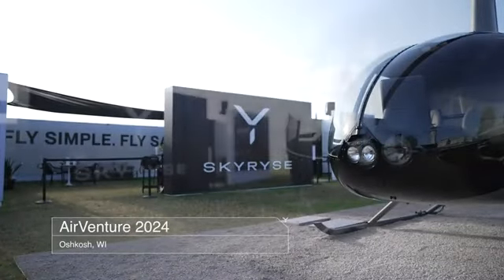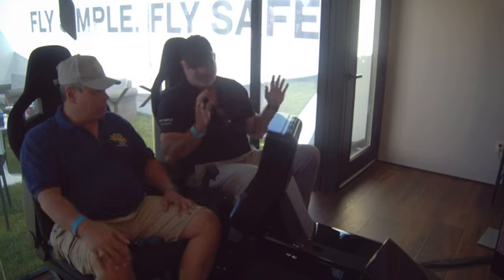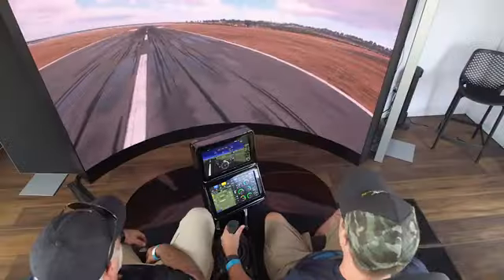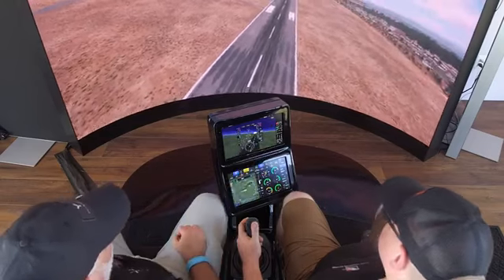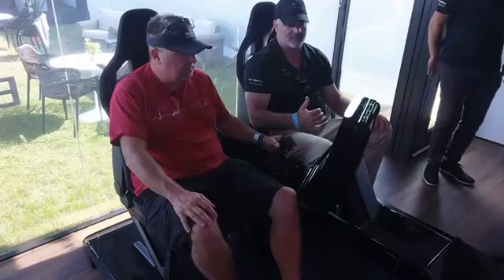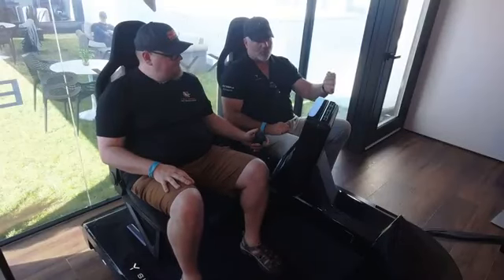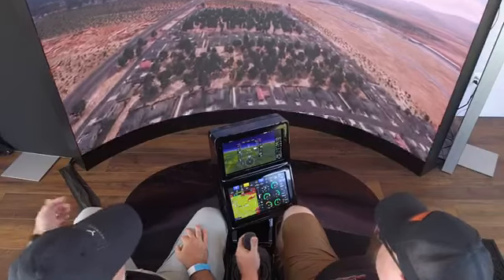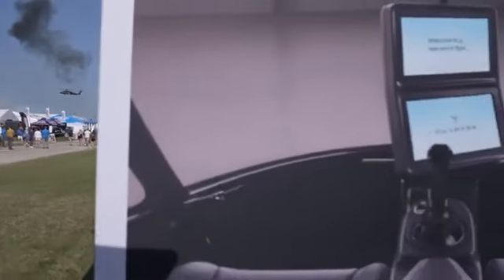Skyryse One: O Futuro da Pilotagem de Helicópteros com Automação Avançada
A aviação está entrando em uma nova era de pilotagem, e o Skyryse One é o exemplo perfeito dessa revolução. Desenvolvido pela Skyryse, uma empresa fundada em 2016 e especializada em sistemas de controle automatizados para helicópteros, o Skyryse One promete tornar o voo mais simples, seguro e acessível para um público mais amplo. Baseado em um helicóptero Robinson R66 com motor Rolls Royce, este modelo inovador oferece um sistema de pilotagem assistida que pode redefinir o futuro da aviação.

A Inovação do Skyryse One
Embora a automação seja amplamente utilizada em aviões comerciais, ela ainda é uma novidade no campo dos helicópteros. O Skyryse One foi projetado para mudar essa realidade. Equipado com o sistema de controle SkyOS, o helicóptero é projetado para simplificar drasticamente a experiência de voo.

Ao contrário dos helicópteros tradicionais, que exigem múltiplos controles manuais complexos, o Skyryse One pode ser controlado com um único braço, utilizando uma tela sensível ao toque no centro do cockpit. Essa tela permite que o piloto controle funções essenciais, como partida do motor, decolagem e até mesmo voos automatizados, com apenas alguns toques.

Sistema de Pilotagem Automatizado: O SkyOS
O principal diferencial do Skyryse One é o seu sistema de controle automatizado SkyOS. Utilizando tecnologia fly-by-wire, que converte os comandos do piloto em sinais eletrônicos, o SkyOS mantém o helicóptero estável e responsivo, mesmo em condições adversas de voo. Esse sistema permite uma experiência de pilotagem mais intuitiva e reduz a carga de trabalho do piloto, eliminando a necessidade de controlar pedais, cíclicos e alavancas manualmente.

Além de simplificar o processo de pilotagem, o SkyOS monitora constantemente o estado do helicóptero, as ações do piloto e as condições de voo. Isso garante que o helicóptero opere em total segurança, mesmo em situações de emergência. Em caso de falha do motor, o Skyryse One ativa automaticamente o modo autorrotation, permitindo que o helicóptero plane suavemente e pouso de maneira controlada, com o piloto mantendo o controle durante todo o processo.

Segurança Elevada com Inteligência Artificial
A segurança é uma prioridade no Skyryse One. O sistema SkyOS é equipado com uma avançada integração de inteligência artificial e um sofisticado sistema eletrônico que monitora em tempo real todas as condições do voo. Caso detecte qualquer anomalia, o sistema pode intervir de forma autônoma, realizando manobras críticas para garantir a segurança do piloto e dos passageiros.

Essa tecnologia é inspirada nos sistemas utilizados em caças militares, oferecendo um nível de confiabilidade e precisão raramente visto em helicópteros civis. O Skyryse One não apenas facilita a pilotagem, mas também torna o voo mais seguro, mesmo para pilotos menos experientes.

Simplificação da Pilotagem e Acessibilidade
A Skyryse tem como objetivo tornar a pilotagem de helicópteros mais acessível para um público maior, sem comprometer a segurança. Com o Skyryse One, o voo se torna uma experiência muito mais simples e intuitiva, permitindo que pilotos se concentrem no essencial: a navegação segura. Esse avanço tecnológico abre caminho para que mais pessoas possam aproveitar a aviação de maneira segura e eficiente, sem a necessidade de anos de treinamento intensivo.

Lançamento Previsto para 2025
As primeiras entregas do Skyryse One estão previstas para 2025, marcando o início de uma nova era na aviação. Este helicóptero revolucionário promete transformar a maneira como vemos e experimentamos o voo, combinando a mais alta tecnologia com a segurança de ponta. À medida que a automação continua a avançar, o Skyryse One posiciona-se como um dos primeiros helicópteros a realmente incorporar os benefícios de um sistema de controle automatizado no mercado civil.

Considerações Finais
O Skyryse One está na vanguarda de uma nova era de automação e segurança na aviação. Equipado com o avançado sistema SkyOS, este helicóptero redefine a experiência de pilotagem, tornando-a mais acessível e segura para todos. Com sua tecnologia inspirada em caças e um cockpit intuitivo, o Skyryse One é a promessa de uma aviação mais simples e eficiente.

O Mercado de Luxo
O Mercado de Luxo anuncia os melhores e mais exclusivos Helicópteros, verdadeiras obras-primas da aviação que combinam tecnologia de ponta, design sofisticado e um nível inigualável de conforto, redefinindo a experiência de voar com estilo e exclusividade.

Vídeo Créditos: Skyryse

Conheça nossos Produtos e Releia essa Matéria e muitas outras exibida em nosso